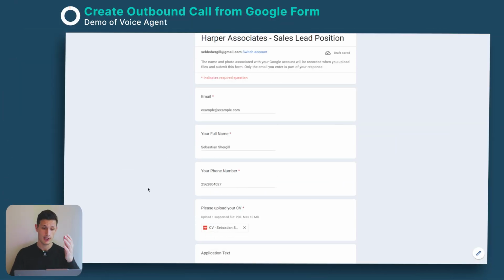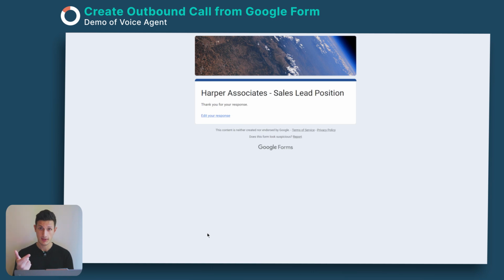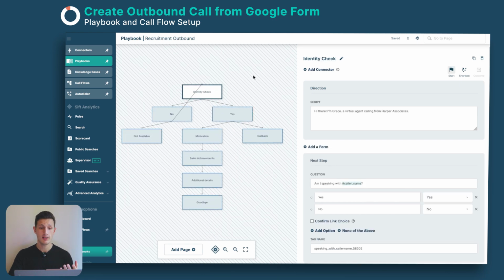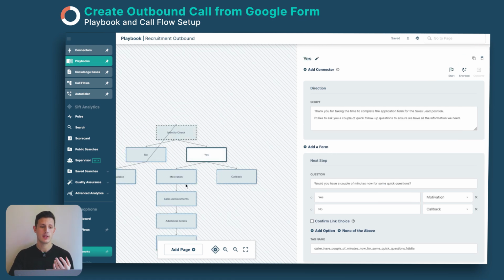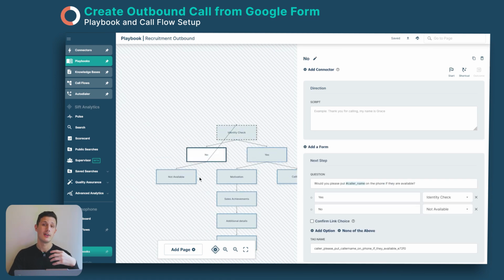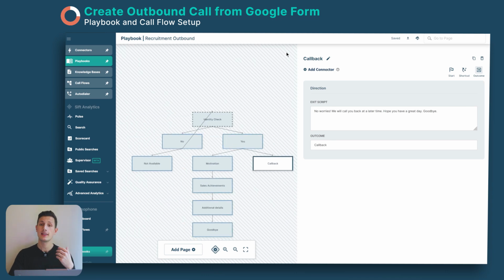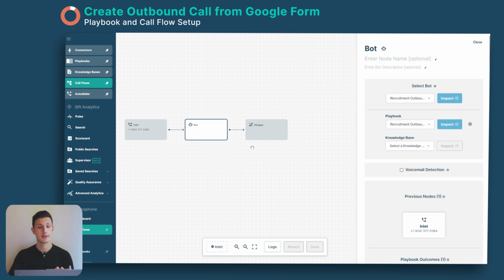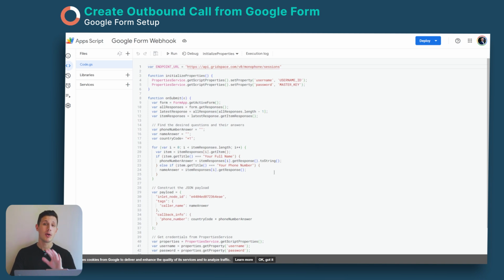Trigger Outbound Call from Google Forms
Sebastian walks you through how to make outbound calls from Google Forms

To learn how to set up Call Flow with a Bot and Playbook, check out